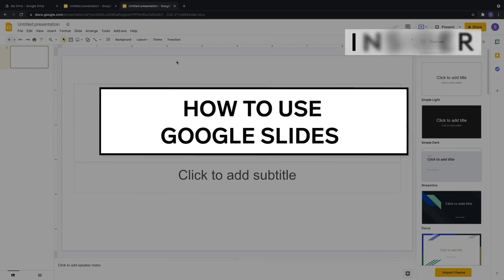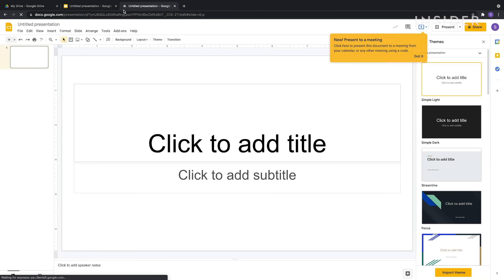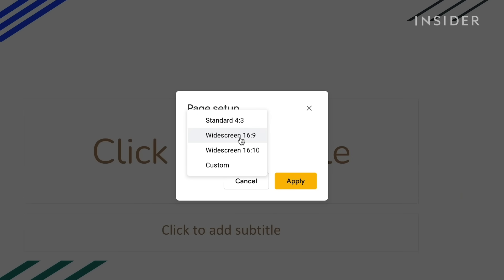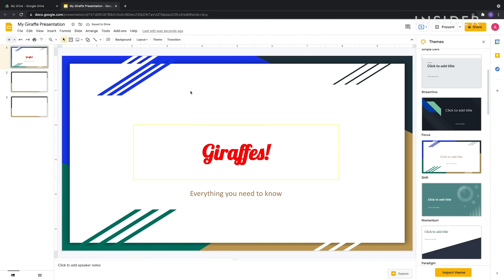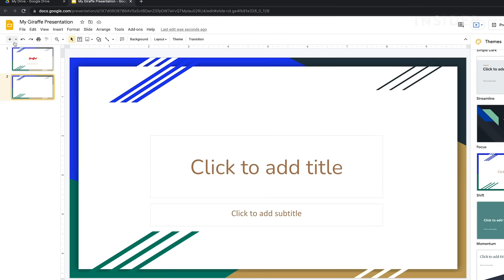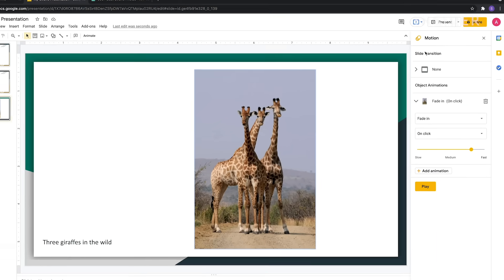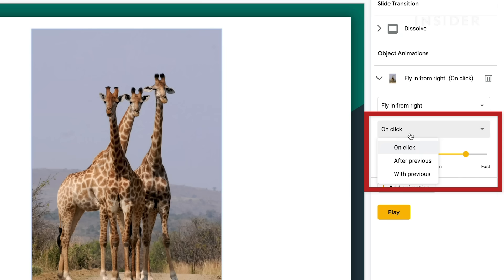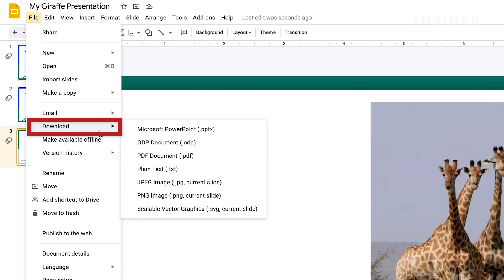How To Use Google Slides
0:00 Intro
0:22 Creating a presentation
00:58 Formating a presentation
01:36 Navigating Google Slides
02:45 Adding media
03:27 Adding animation
04:39 Presenting and exporting

Watch this tutorial to learn how to use Google Slides.